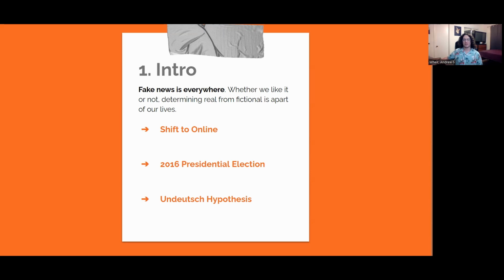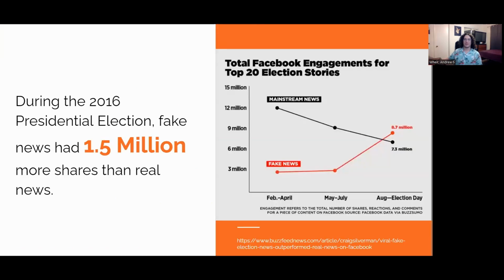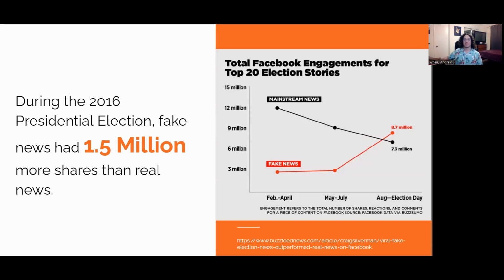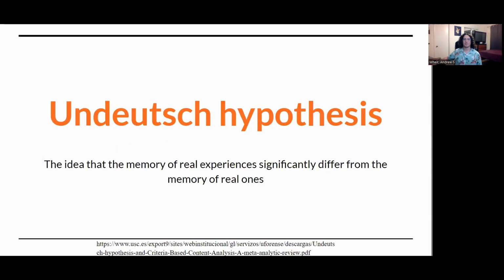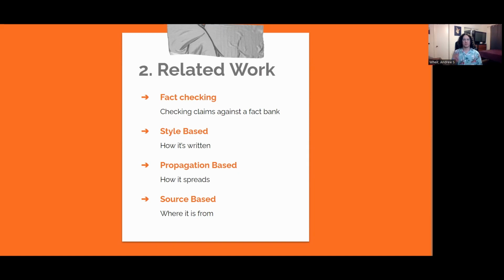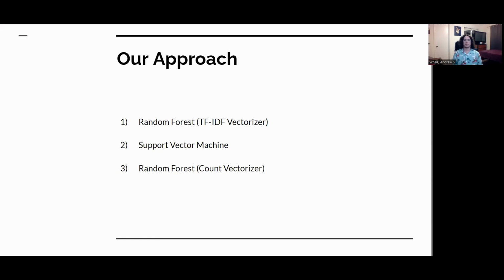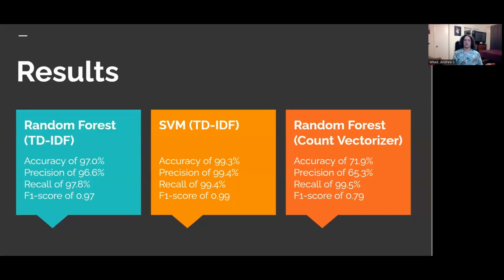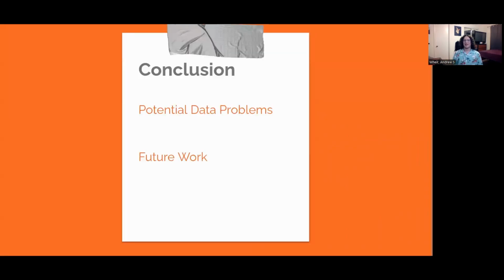Reality Radar - CSCE 439